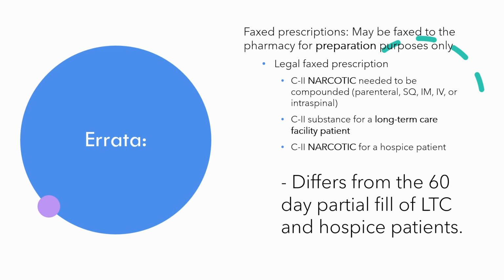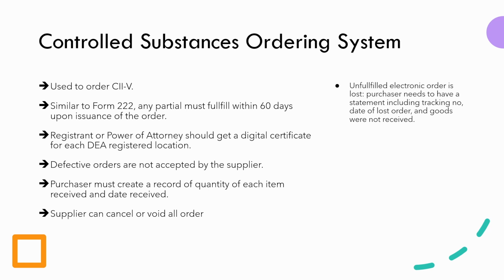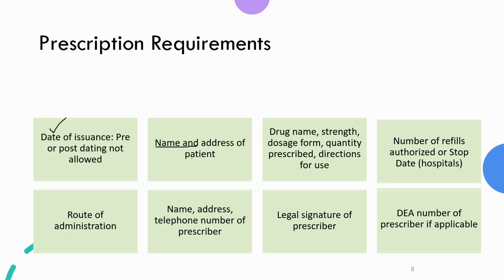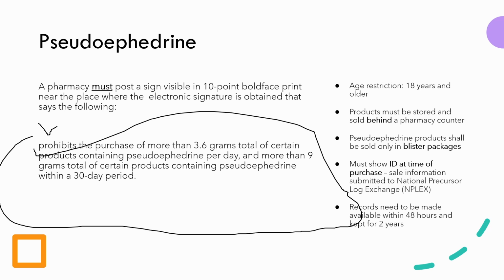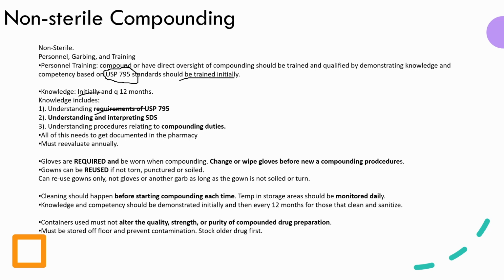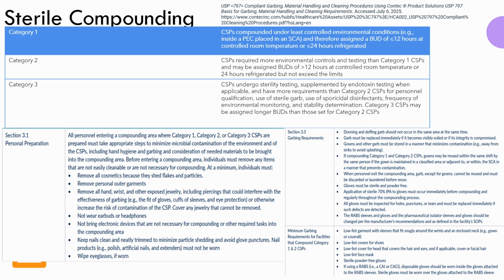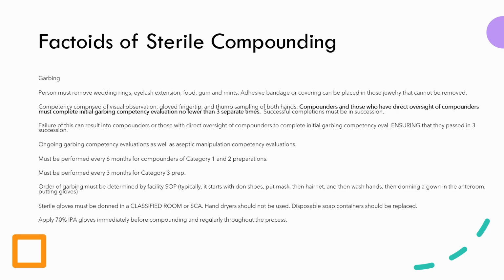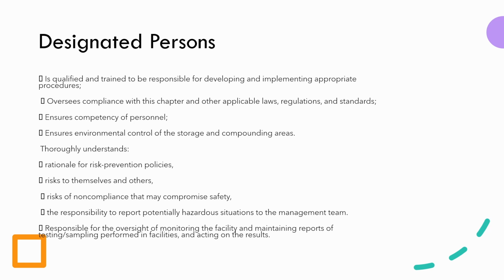MPJE 3 (Continuation of Controlled Substances) and MPJE 4: Compounding